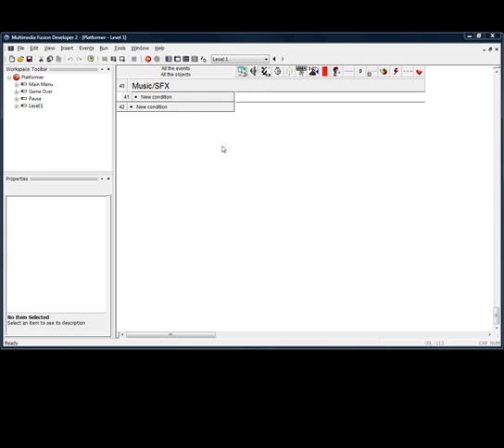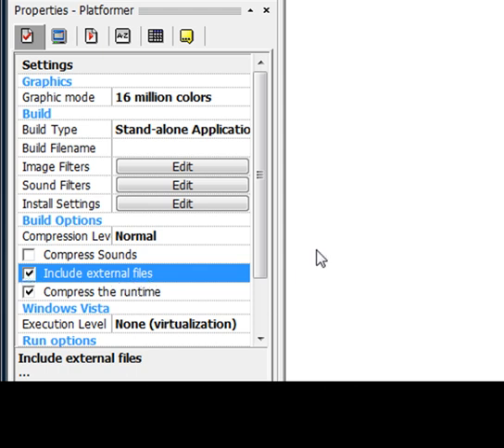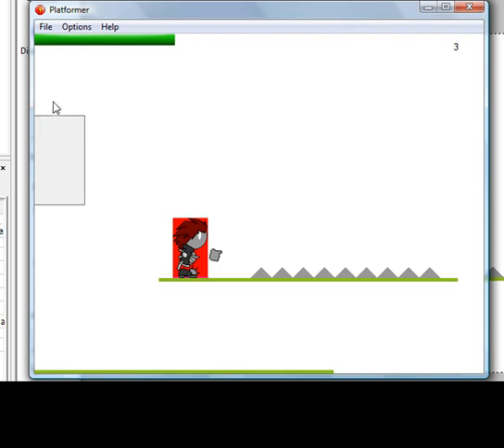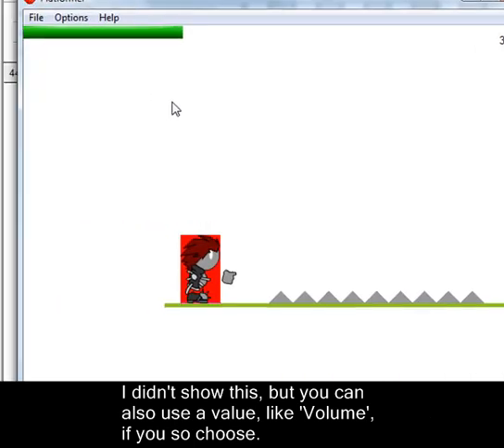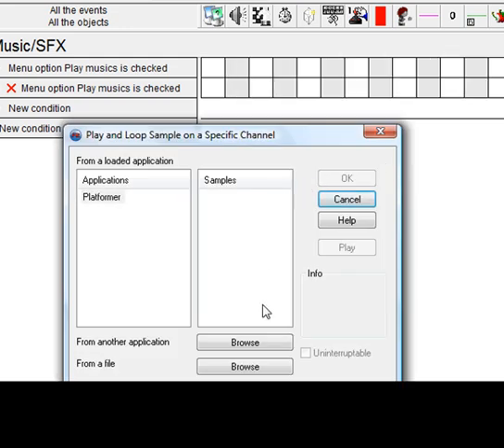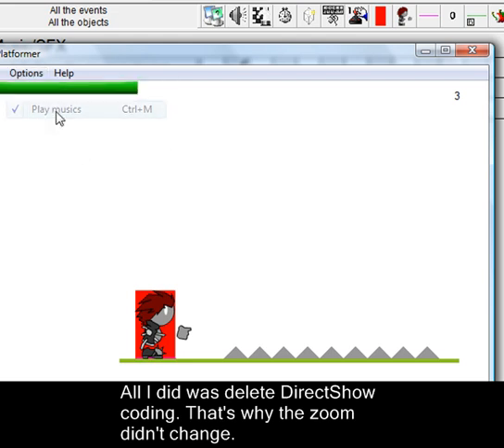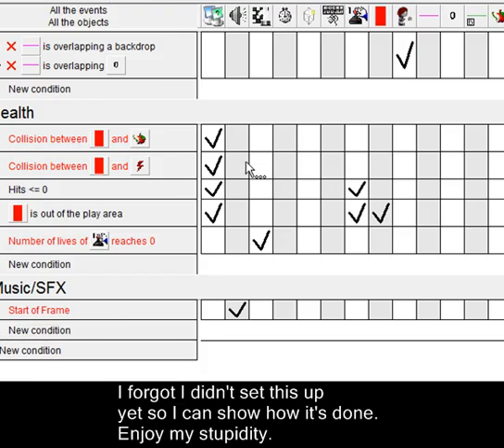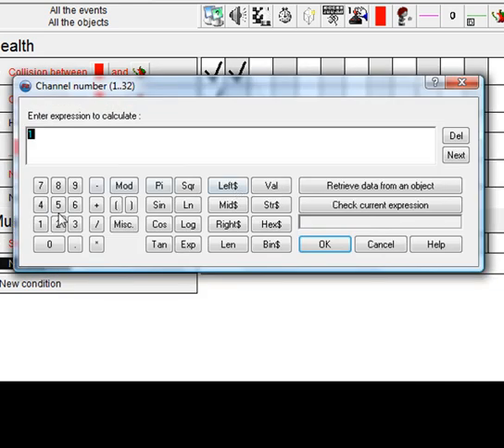MMF2 Tutorial: Music and Sound Effects (Part 1)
Step by step process on how to add music two different ways and adding sound effects.

Song: In Spite of the Woods - Mariss Gerrits